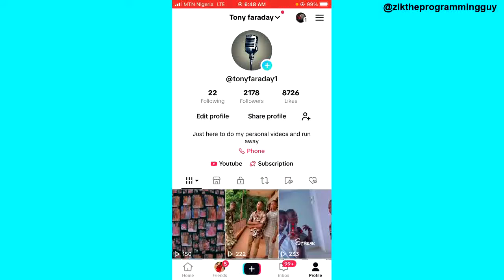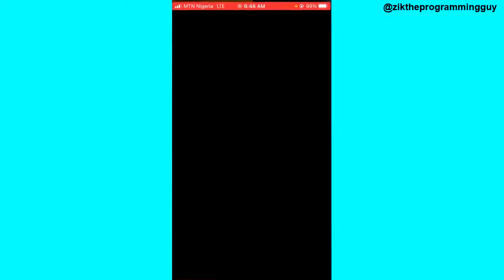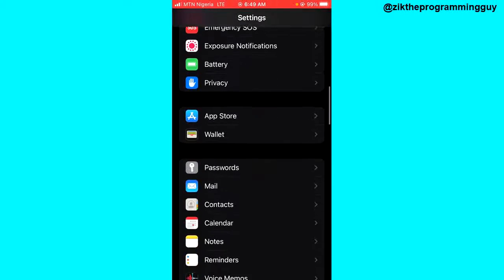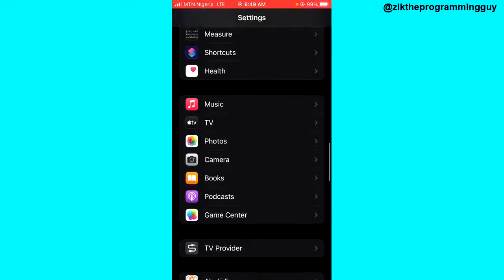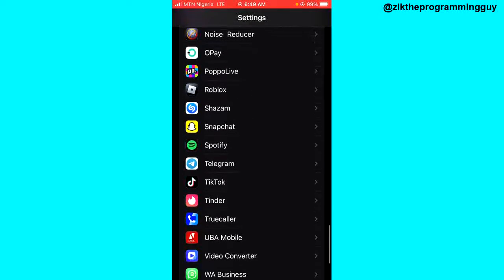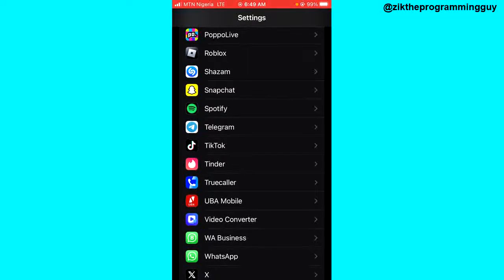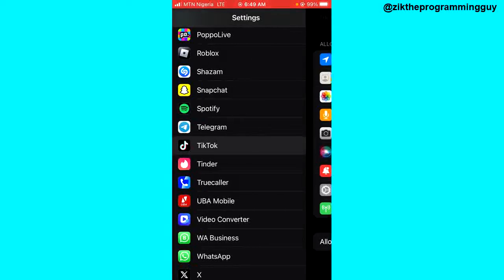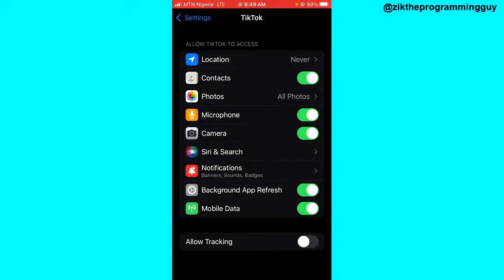How to Fix Allow Tiktok to Access Your Camera And Microphone Problem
In this video, I will show you how to Allow TikTok to get access to your device camera and microphone.

This video is related to :-
► how to grant camera access on tiktok